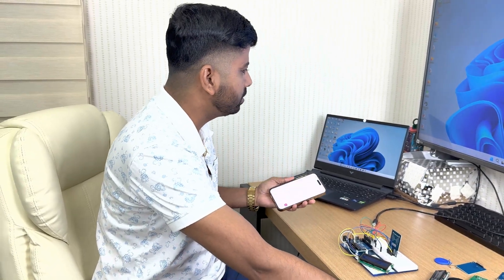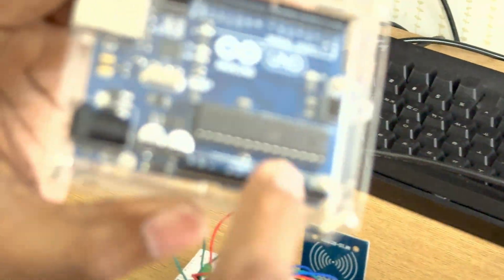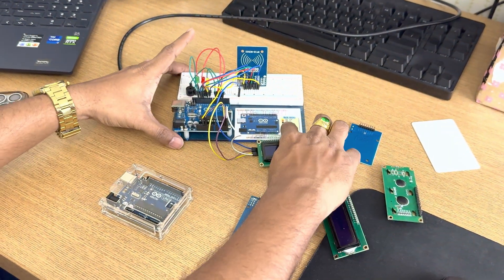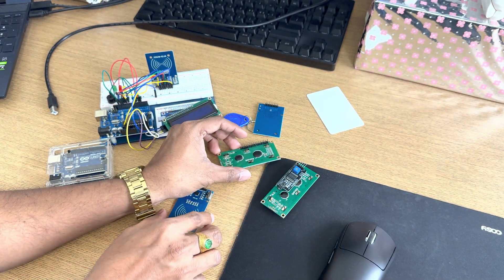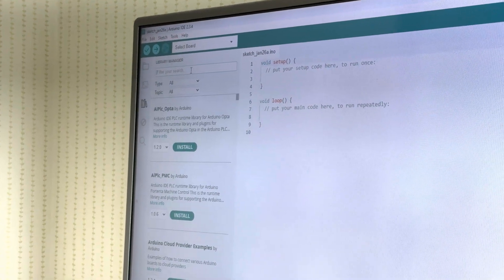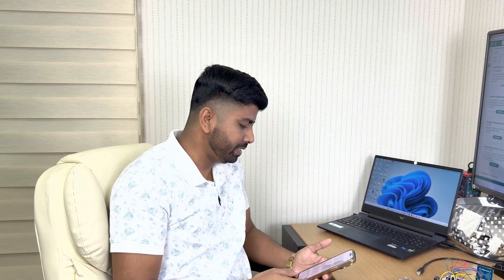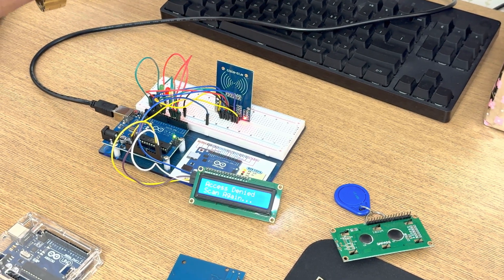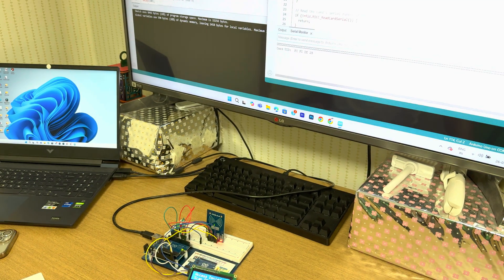How to Fix Common RFID Problems in Arduino | RFID RC522 Troubleshooting Guide for Beginners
🔧 Having trouble with your Arduino RFID project? You're not alone! Many students and parents have faced challenges with RFID tags not being detected, LCD display issues, and coding errors. In this video, I’ll provide step-by-step solutions to fix these common RFID problems and ensure your project runs smoothly.

📌 In this video, you'll learn:

How to troubleshoot RFID tag detection issues
Fixing wiring mistakes with the RC522 module
Solving LCD display errors
Debugging and correcting common coding errors
Whether you're a beginner or an experienced electronics enthusiast, this guide will help you get your Arduino RFID project working perfectly.

To Buy
To Buy
📺 Watch my original RFID project video

                 OR

American Curriculum
UK Curriculum
British Curriculum
A Level Physics
AS Level Physics